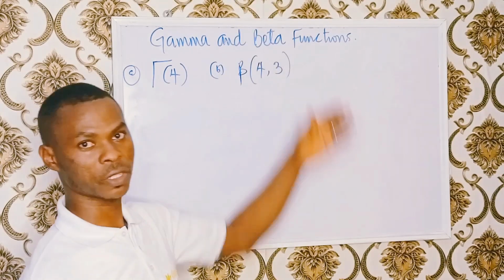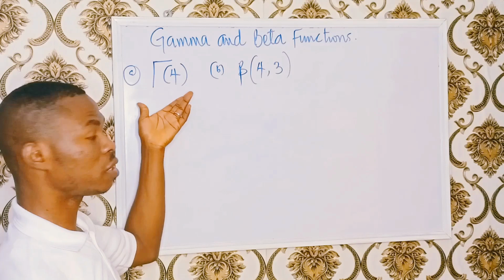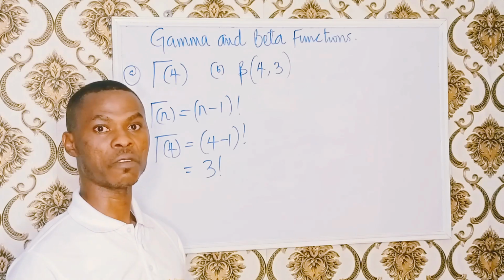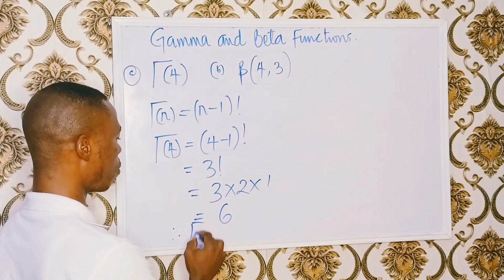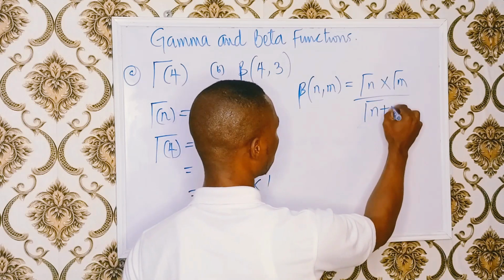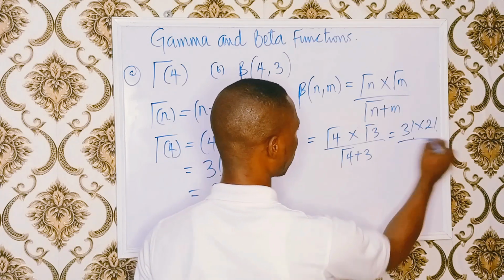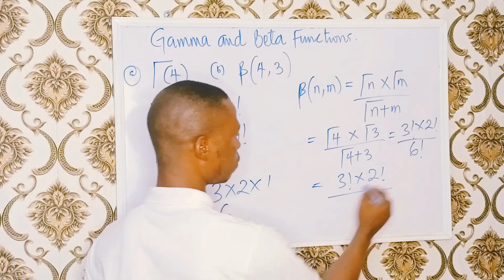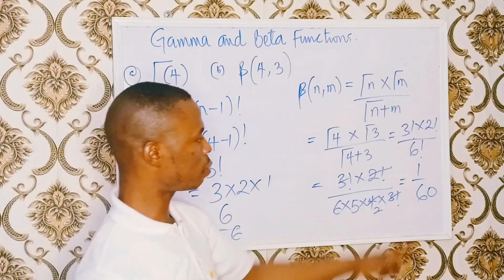Gamma and Beta Functions